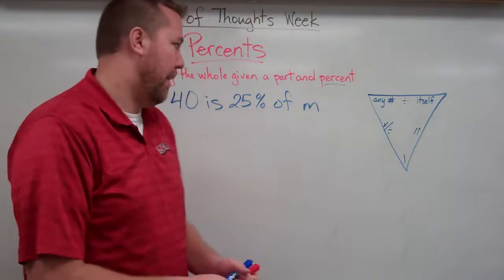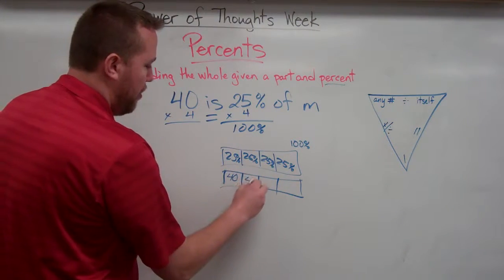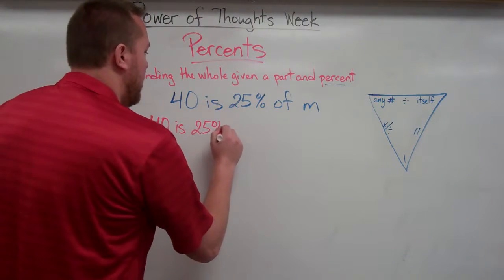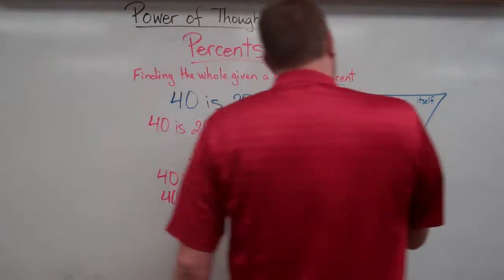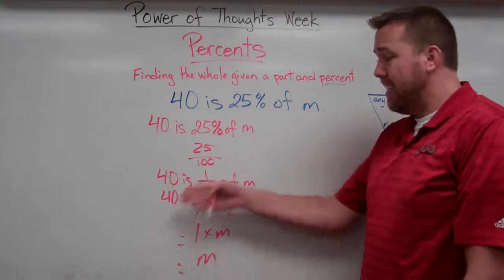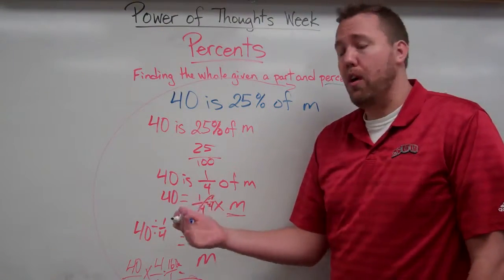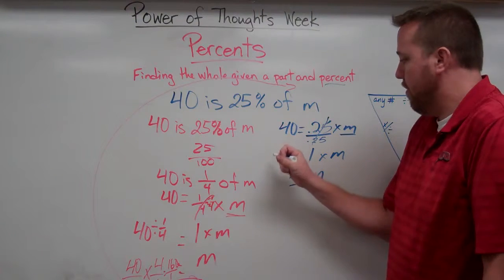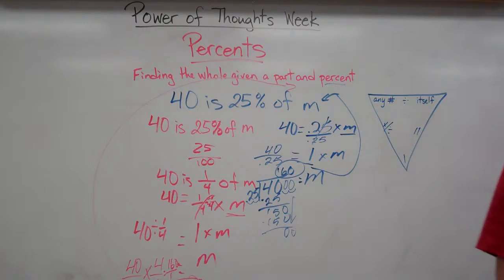Percents: Find the whole when given the part and the percent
I'm teaching the big daddy of finding percents, figuring the whole when given the part and the percent, in a few different ways. These problems are like 40 is 25% of ______.